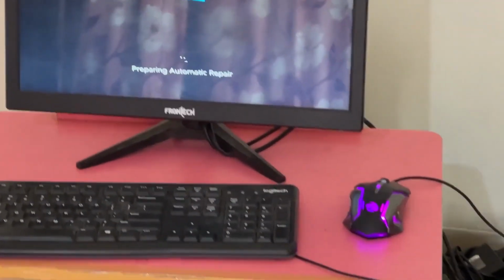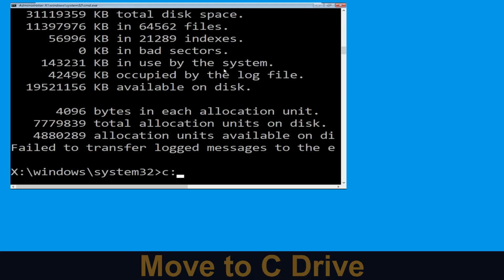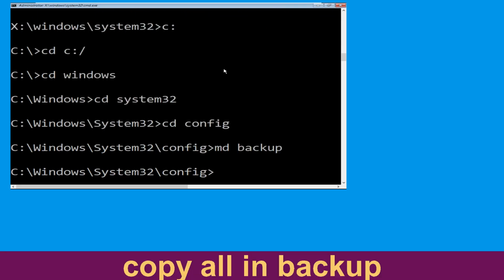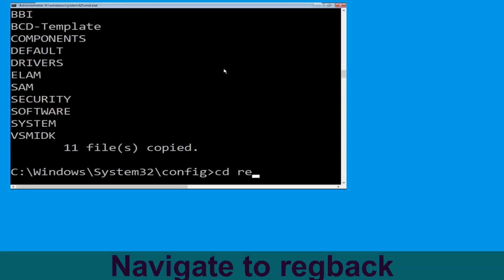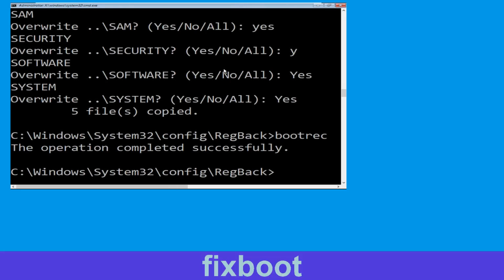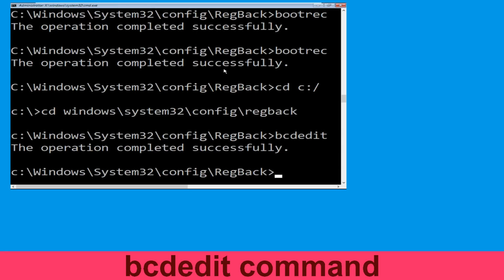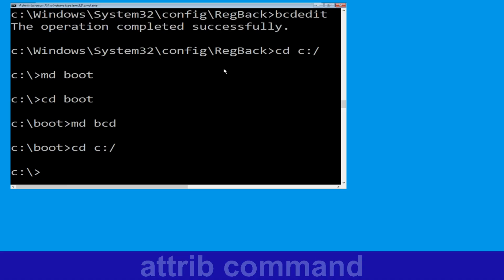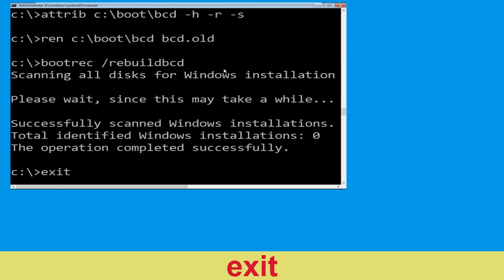HP Laptop - MUTEX_LEVEL_NUMBER_VIOLATION Windows 11 Fix Blue Screen Error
MUTEX_LEVEL_NUMBER_VIOLATION Windows 11 Fix Blue Screen Error

• IRQL_NOT_LESS_OR_EQUAL Error
• BAD_POOL_CALLER Error

00:00 Intro MUTEX_LEVEL_NUMBER_VIOLATION Windows 11 Fix Blue Screen Error
00:10 Step 1 Automatic Repair Screen00:15 Step 2 Advaced Options00:25 Step 3 Troubleshoot Menu00:35 Step 4 Command Prompt00:45 Step 5 Follow CommandsMUTEX_LEVEL_NUMBER_VIOLATION Windows 11 Fix Blue Screen Error